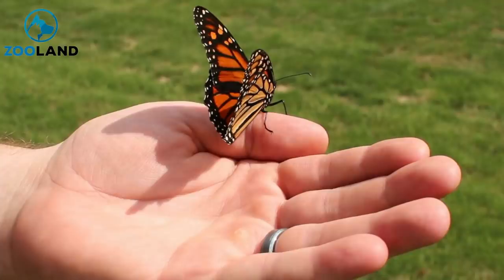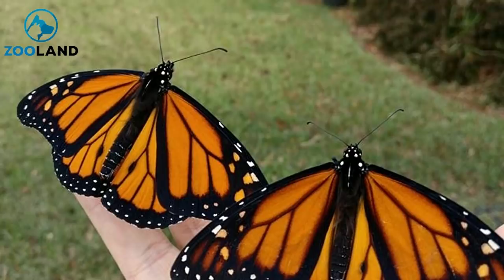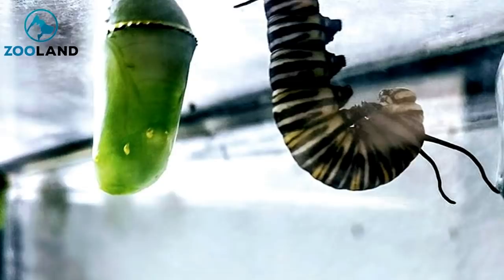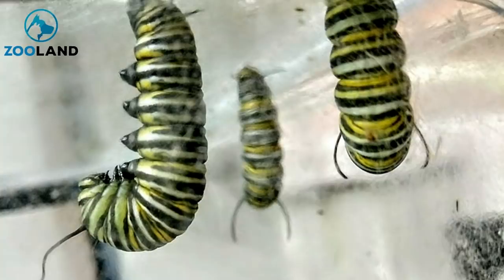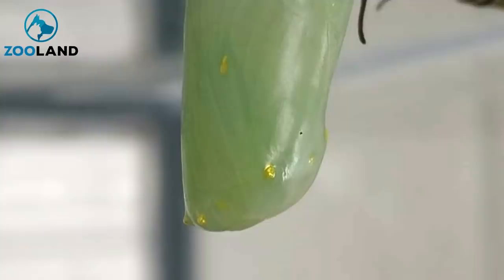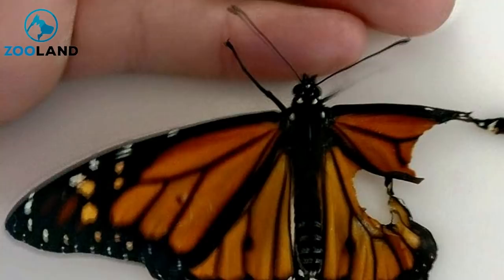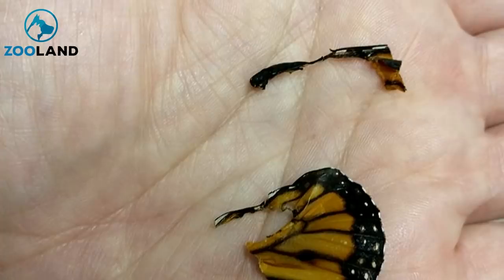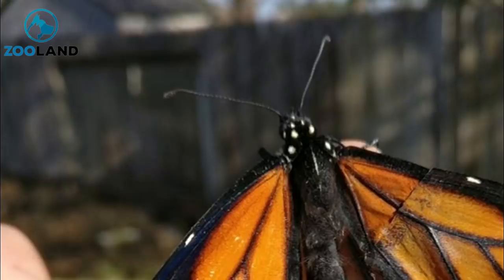When She Found This Butterfly With A Broken Wing, A Woman Came Up With The Most Inspiring Solution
When Romy McCloskey found a butterfly with a broken wing, she refused to give up on him. So, she took to the internet for advice and found the most inspiring solution. When Romy McCloskey found a butterfly with a broken wing, her heart bled for it. The fact that the insect would never fly and…